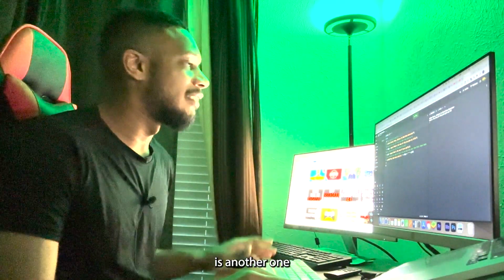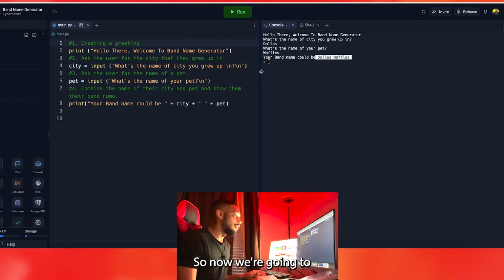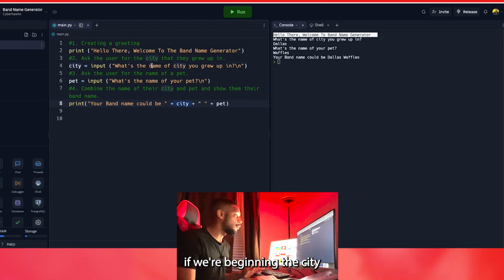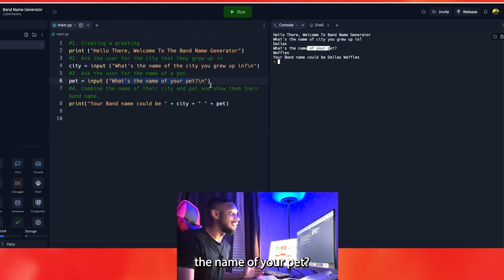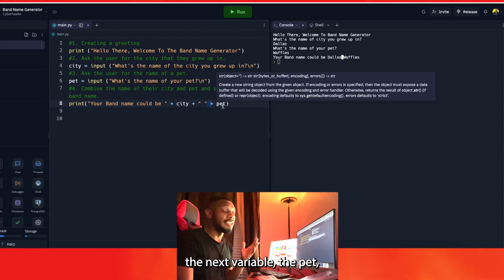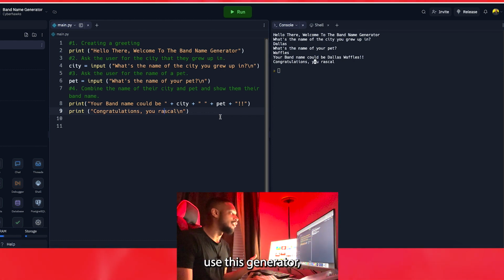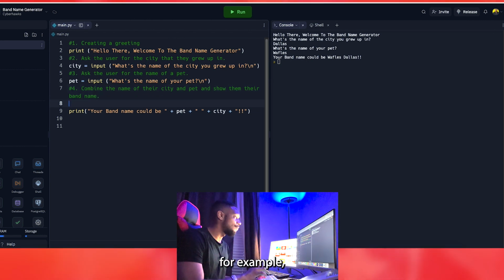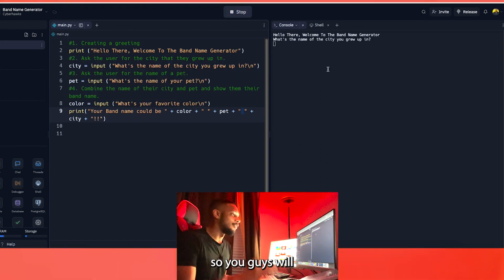Python Journey #2 Band Name Generator!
In todays video we'll be doing the second episode of the series called "Python Journey" and going over the fun band name generator and how to create it in Python if you're needing help with that new band!

❗Want to grow in IT? Join the Zero. To Hero IT course to get into cybersecurity as well as other fields in the I.T field now!